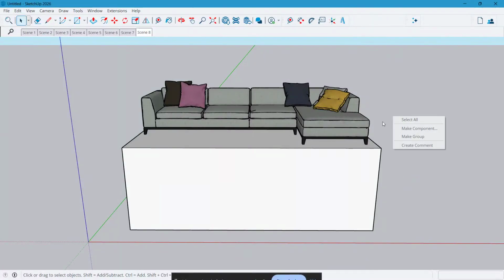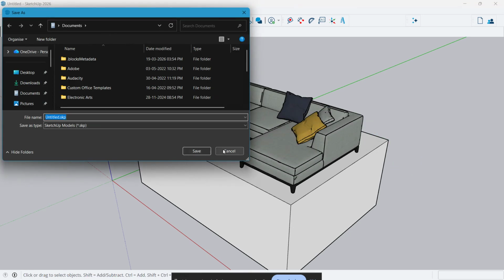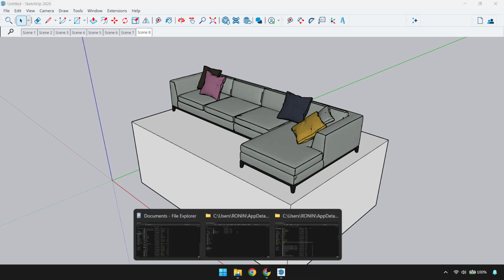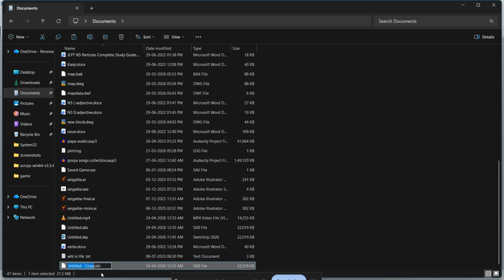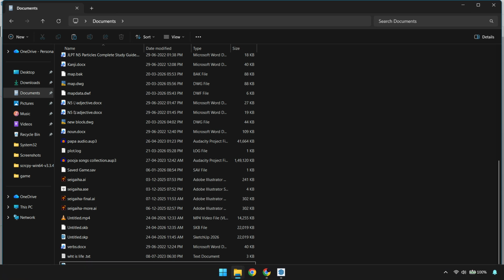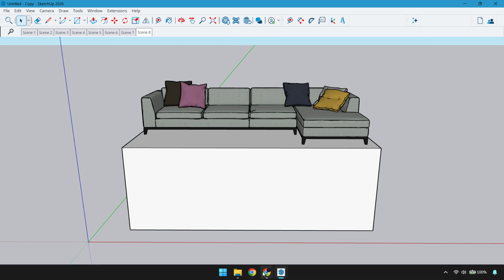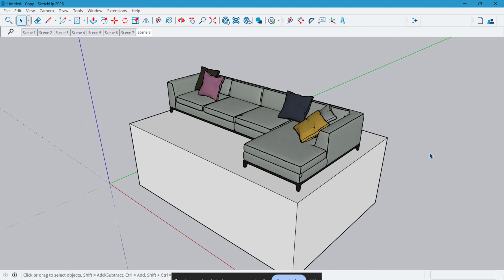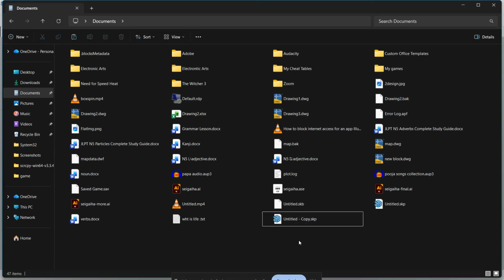How To Recover A SketchUp File From SKB (Easy Guide)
Learn how to recover a SketchUp file from SKB by converting the backup into a working SKP model. This quick tutorial shows the exact steps for Windows and Mac, plus important tips to avoid losing your original backup.

🕚Timestamps:
00:00 Intro
00:25 What An SKB File Is
00:49 Find The Backup File
01:13 Copy The SKB Safely
01:35 Rename SKB To SKP
02:02 Confirm The Extension Change
02:18 Open The Recovered File In SketchUp
02:35 Show File Extensions In Windows
02:49 Mac Recovery Steps
03:10 Pro Tips And Final Advice
03:32 Outro

✍️What You'll Learn In This Video:
• How To Convert An SKB Backup File Into A Working SKP File
• How To Find The SketchUp Backup File In Your Project Folder
• How To Safely Copy And Rename A File Extension
• How To Enable File Name Extensions In Windows
• How To Recover A SketchUp Project On Mac
• How To Open The Recovered Model In SketchUp
• How To Protect Your Original Backup File
• How To Prevent Future SketchUp File Loss

💡Pro Tips:
• Always Make A Copy Of The SKB File Before Renaming It
• Keep The Original Backup Untouched Until The Recovered File Opens Properly
• Save The Recovered Model As A New SKP File Right Away
• Turn On File Name Extensions In Windows For Easier Recovery
• Store Important Projects In Multiple Backup Locations